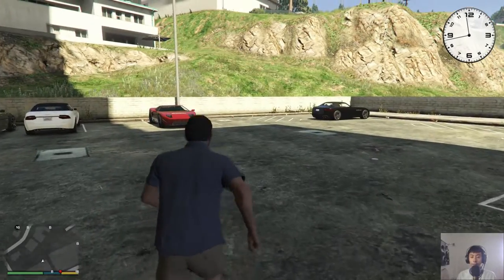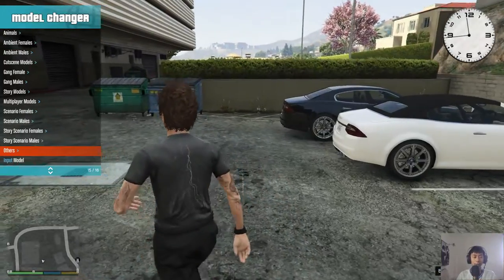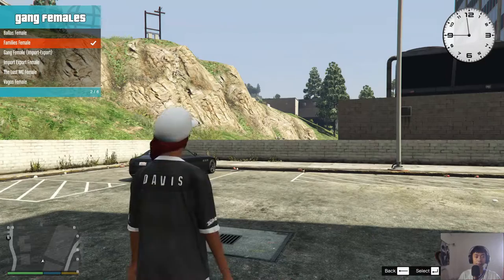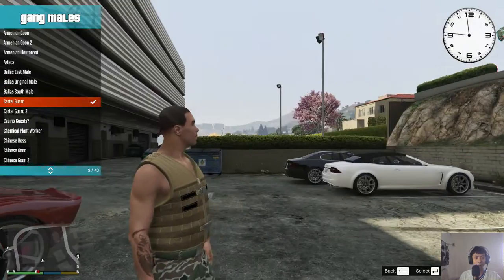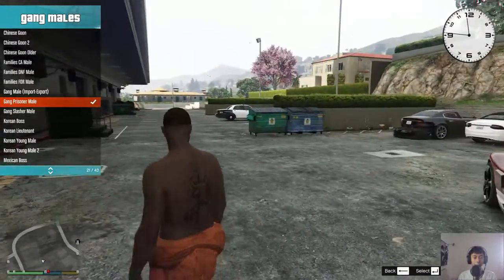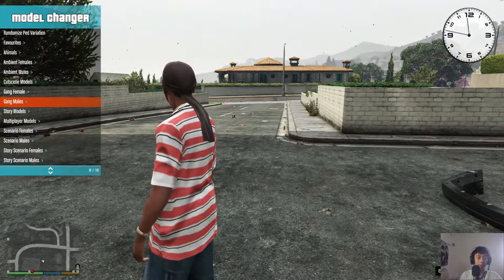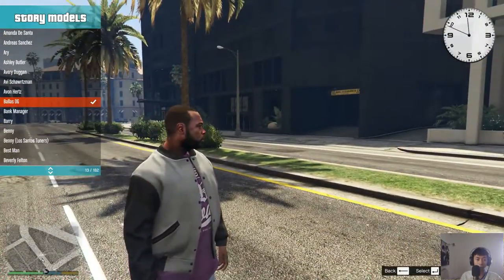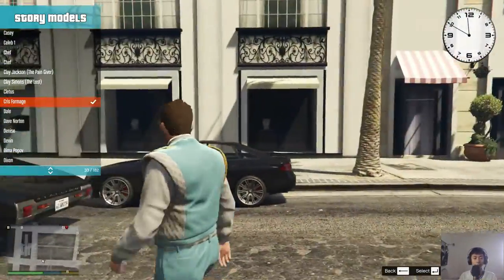HOW TO CHANGE CHARACTER IN GTA 5 PC 🔥😱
IN THIS VIDEO I AM GOING TO SHOW YOU HOW TO CHANGE CHARACTERS IN GTA 5 USING MODS. BEFORE YOU CHANGE TO ANY CHARACTERS YOU WILL HAVE TO INSTALL A SIMPLE SOFTWARE CALLED MENYOO TRAINER AND SCRIPT HOOK FILES.

  (press f8 key to open menyoo)

*🆂🅾🅲🅸🅰🅻 🅼🅴🅳🅸🅰LINKS* -

YOU CAN CHECK OUT -

My GAMING LAPTOP

MY GAMING HEADHPONE

MY SMART WATCH

My GAMING LAPTOP

MY GAMING HEADHPONE

MY SMART WATCH

the introbert gamer
gta v
gta 5
gta 5 mods
how to change character in gta 5 pc keyboard
how to change character in gta 5 pc offline
how to change character in gta 5 pc online
grand theft auto
how to switch characters in gta 5 online
how to